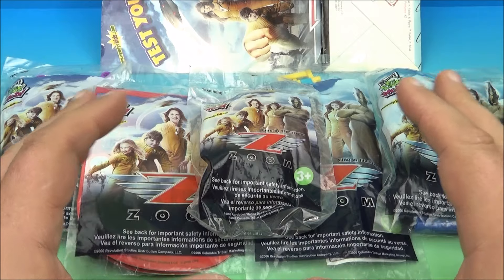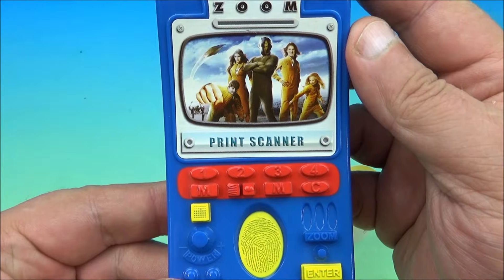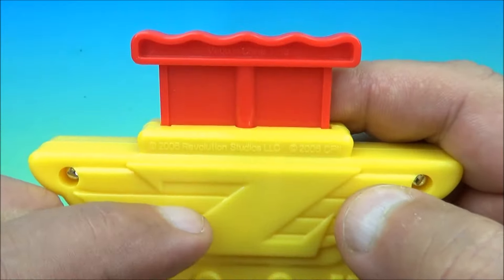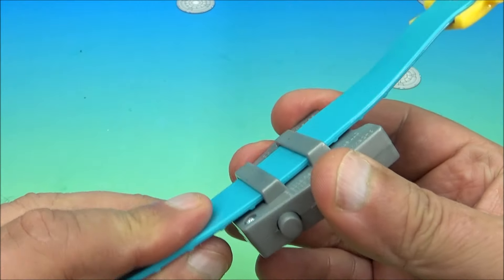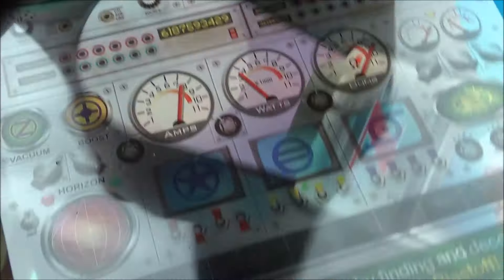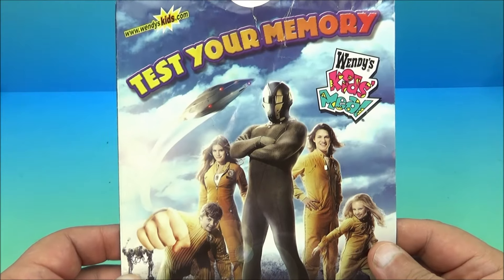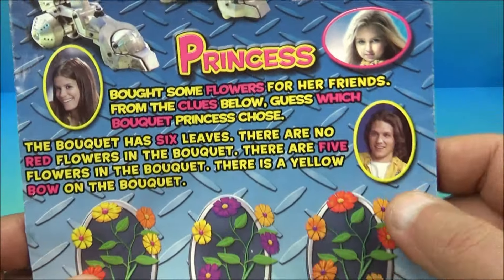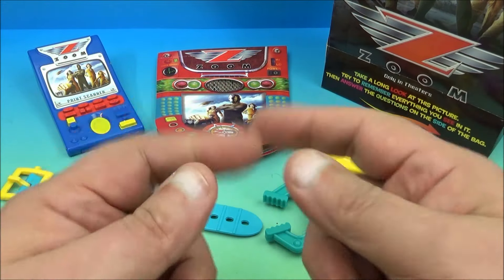2006 WENDY'S "ZOOM" set of 5 MOVIE COLLECTIBLES VIDEO REVIEW